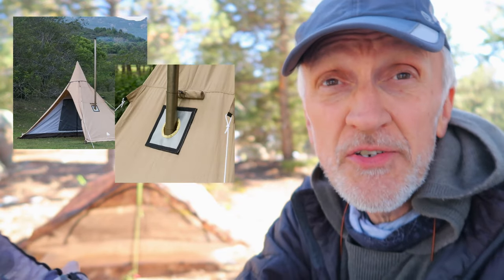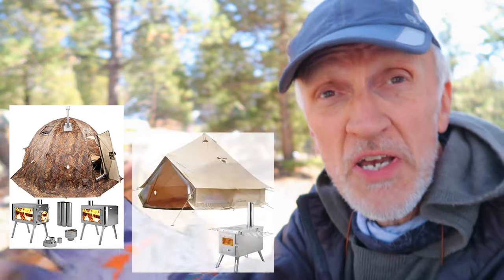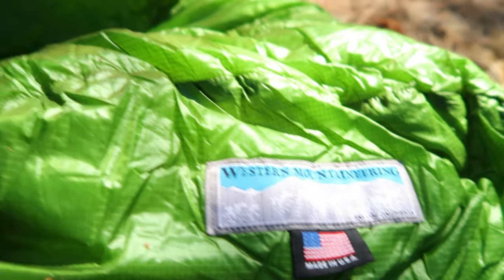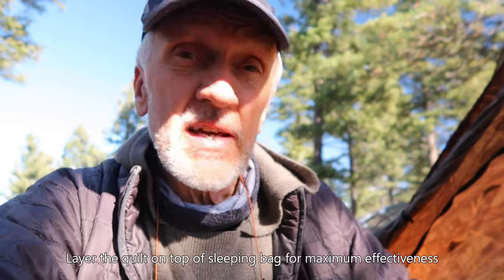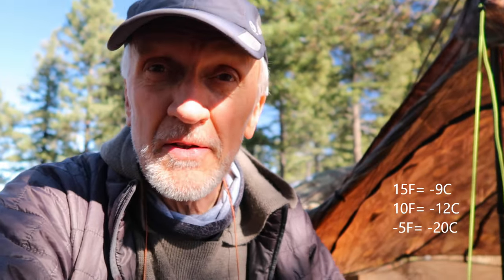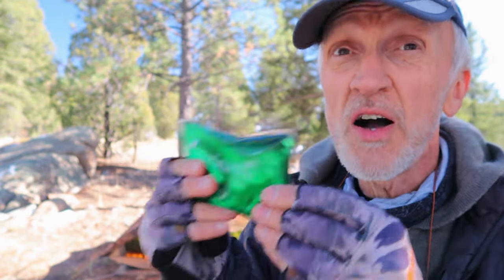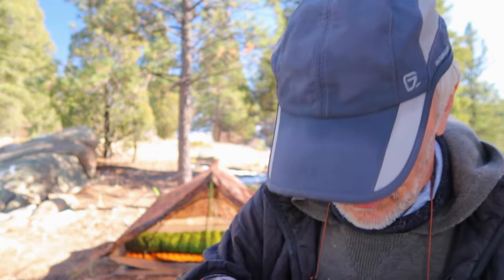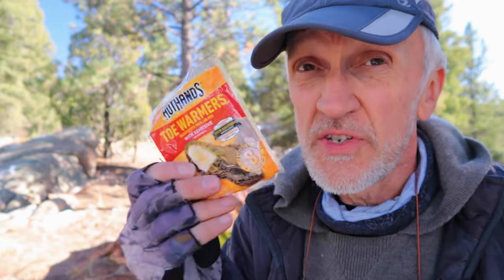How to stay warm camping in winter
Is winter camping better than summer camping? How do you stay warm camping in the winter? Check this out.

Chapters:
00:00 - Introduction
01:11 - Tents
03:05 - Sleeping System
07:07 - Clothing
12:05 - Tips
14:38 - Morning Review

2. Consider buying me a cheap pizza
3. Become a David on Earth Patron!
4. I don't sponsor any products, but I do provide affiliate links to products, which means I receive a tiny kickback (at no cost to you) if you buy anything from the link. It’s a small contribution that shows you appreciate what we do here.
5. Buy David's Merch Line. Check out a new and unique line of David on Earth designed merch (apparel, homeware, accessories)
6. Buy one of David's books on Amazon

- Hot tent
- 4 Season tent
- Western Mountaineering Versalite
- Thermal bottoms
- Long sleeve merino wool sleep shirt
- Down sleeping socks
- Insulated insole (-25C)
- Hat for sleeping
- Hat for hiking
- Heated gloves
- Leather safety gloves
- Polypropylene insulated shirt
- Candle lantern

Electronics - Cameras
- Canon G7X camera
- Carbon Fiber Tripod
- Joby Handypod